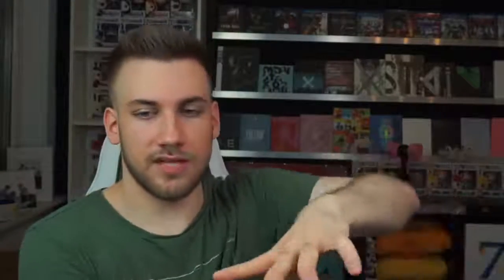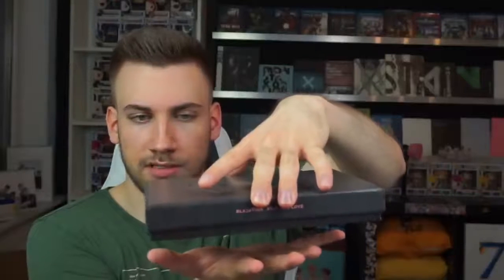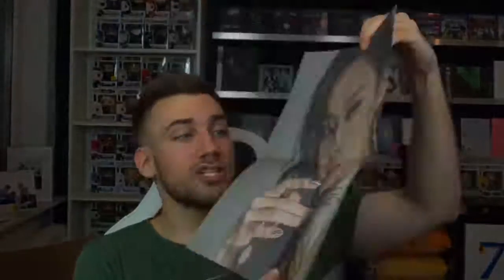BLACKPINK KILL THIS LOVE BLACK VERSION UNBOXING!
Welcome to LacheTV!

Flo M.
Postfach 11 61
25442 Quickborn
Germany